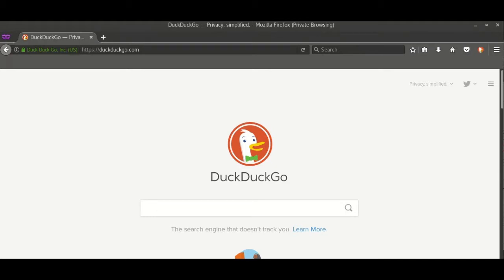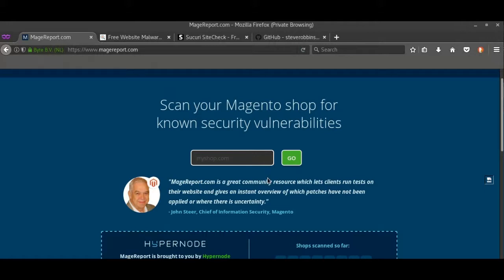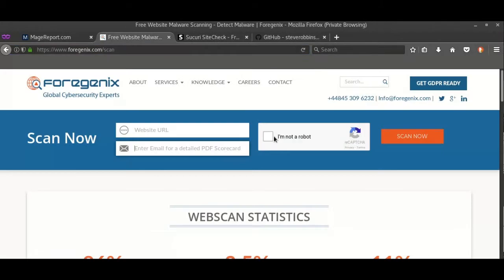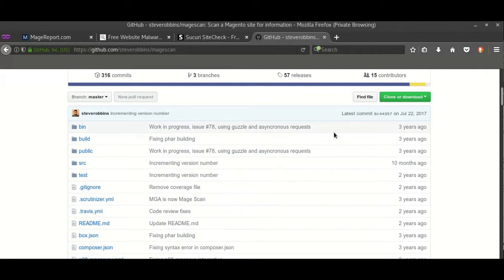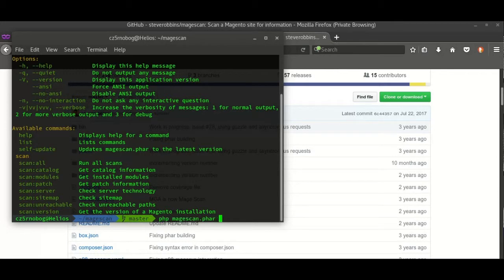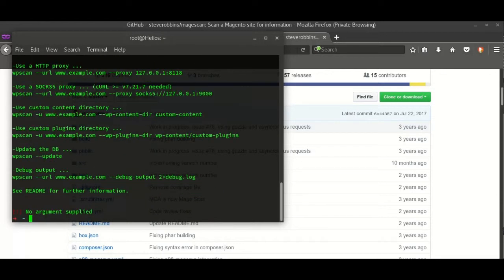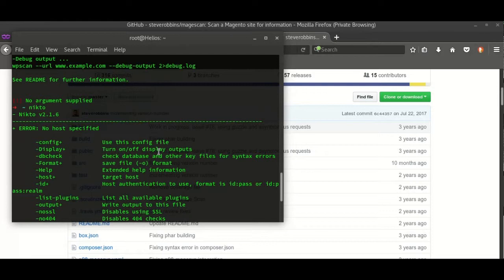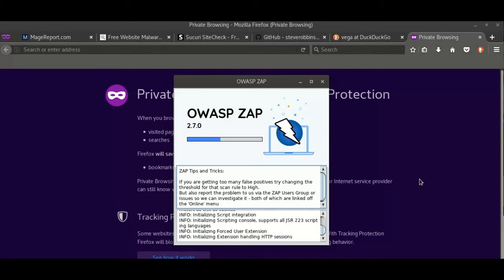Hack Like a Pro: Best scanners to scan for vulnerability in any website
Find in Vulnerability any website including Magento, Wordpress, Shopify, Prestashop and more.

Following are the links for vulnerability scanners:
Magento:

Other Scanners:
1) Burpsuit
2) Owsap
3) Vega
4) Nikto

I'll be covering all the scanners in my upcomming videos in more detail.